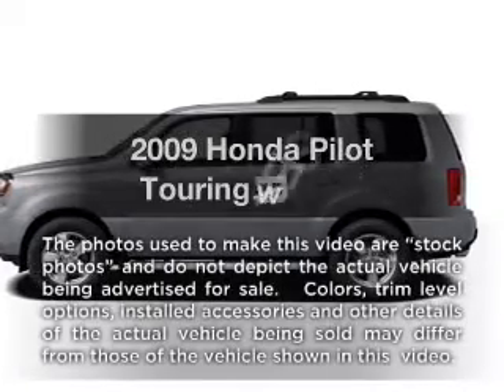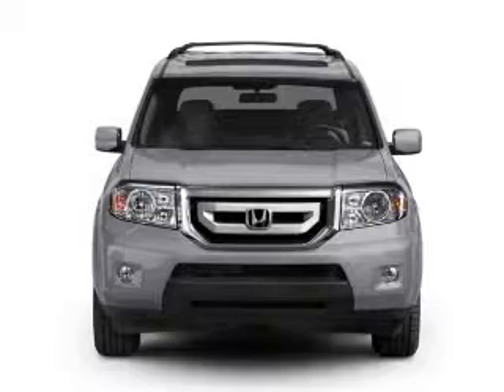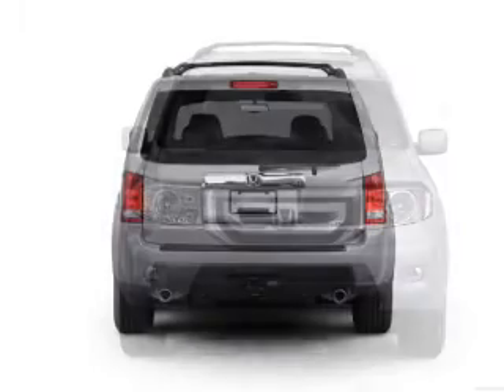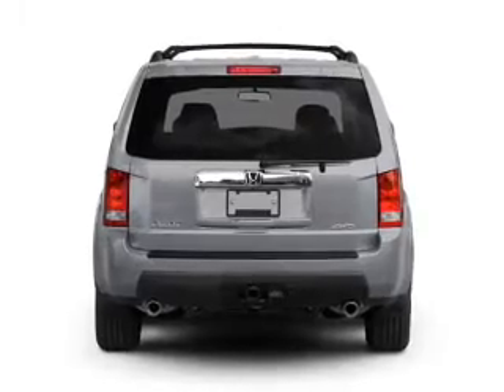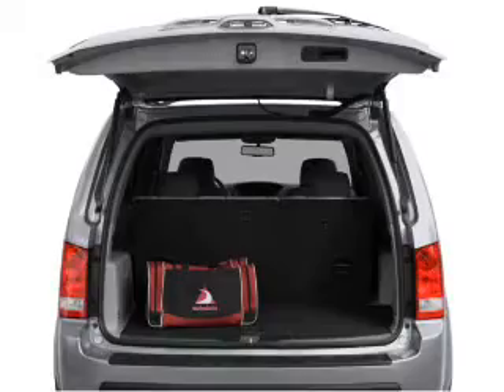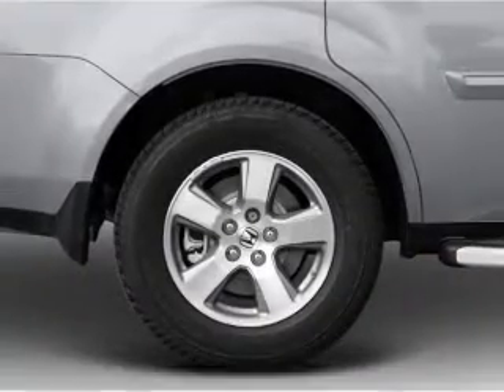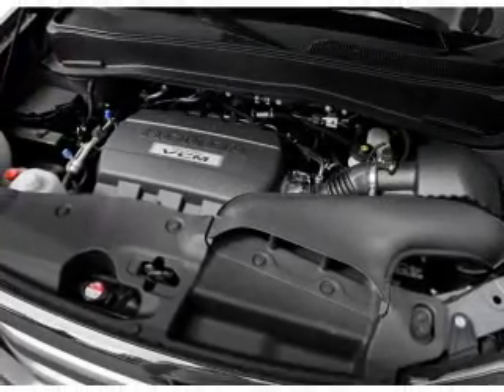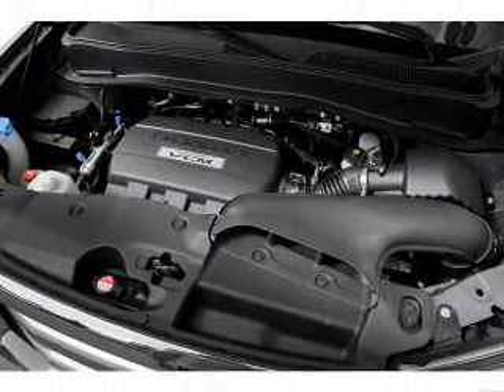2009 Honda Pilot - Athens Ga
Year: 2009
Make: Honda
Model: Pilot
Trim: Touring w/ RES
Engine: 3.5 liter 6 cylinder 24 valve
Transmission: 5-Speed Automatic
Color: Formal Black
Mileage: 32094
Address:
3040 Atlanta Highway